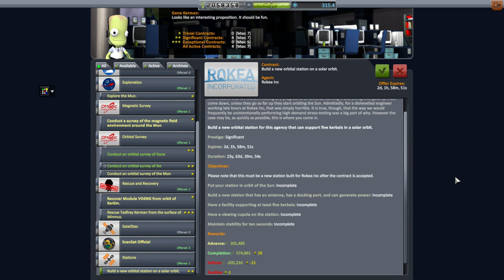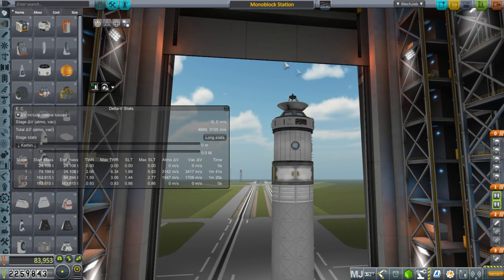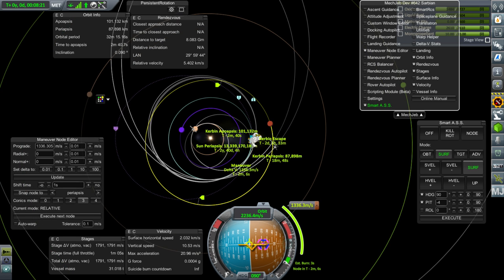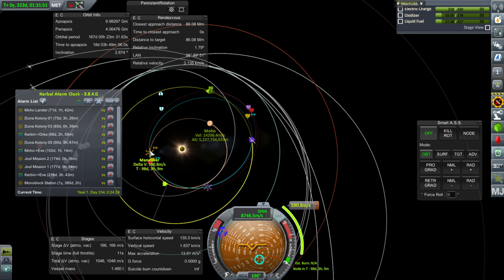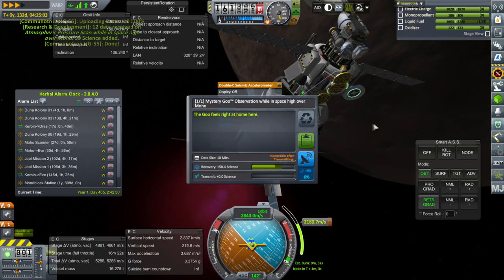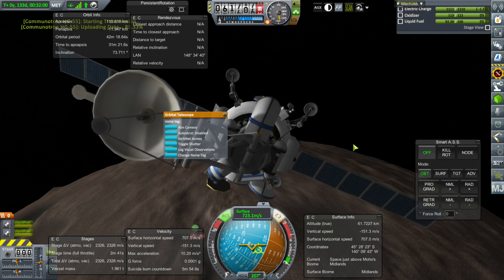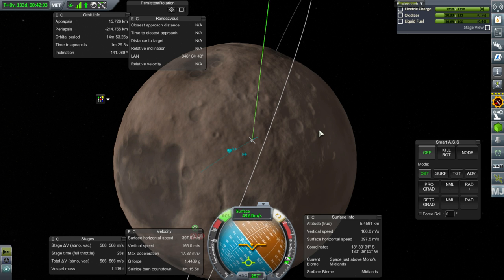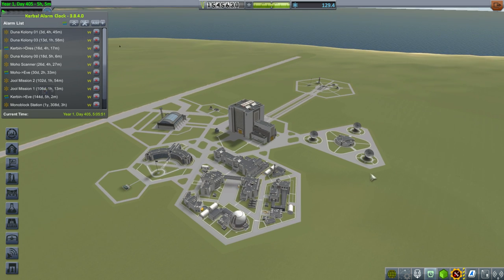Kerbal Space Program - Kolonization in 1.2 21 - Moho Lander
After quickly tossing up a contract station into orbit around Kerbol, I turn to a flyby attempt of Eve and an attempted landing on Moho.